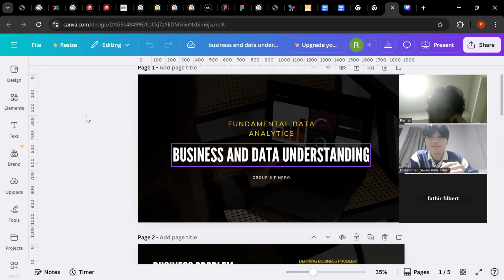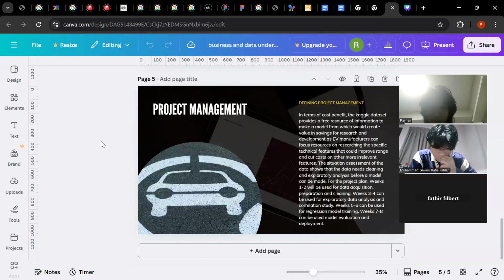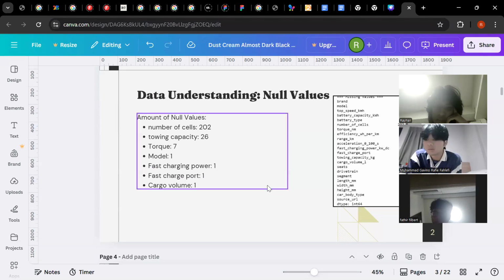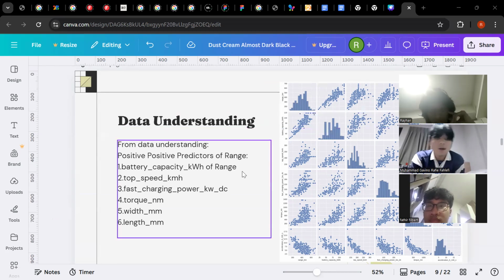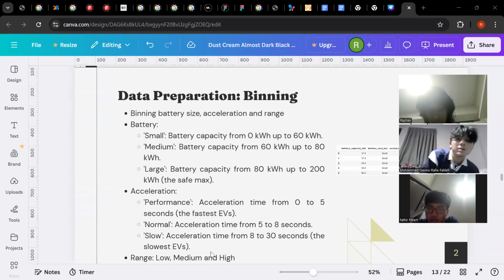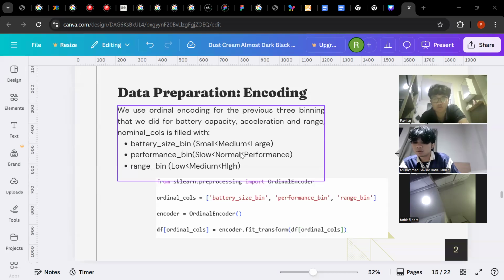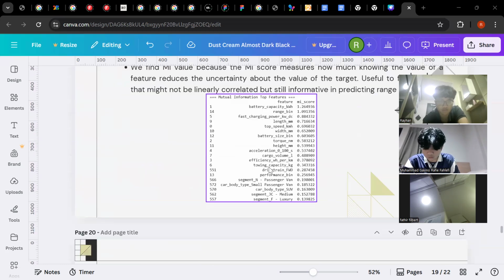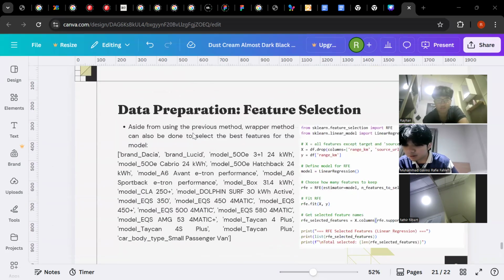Finpro Progress Check Group 5